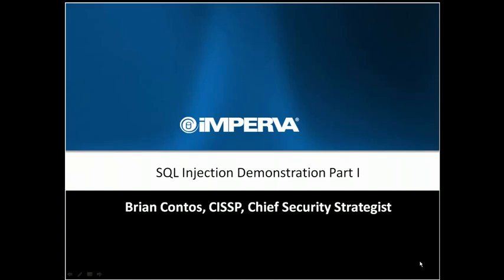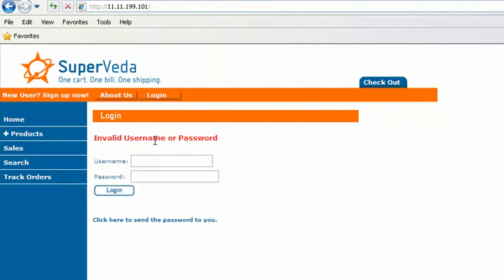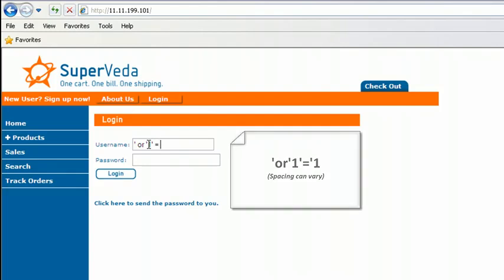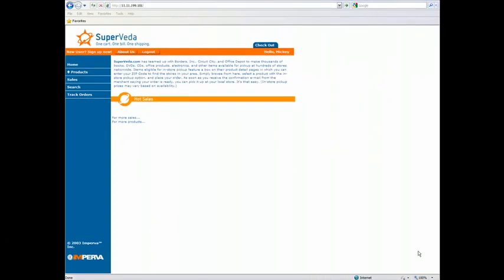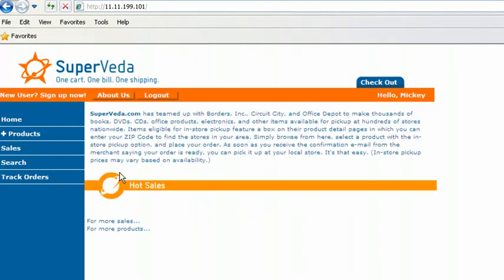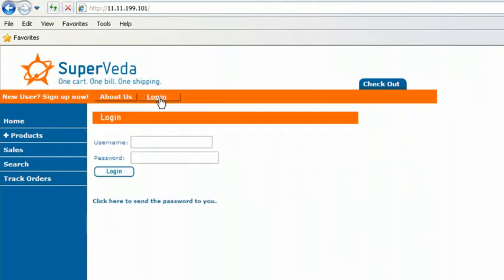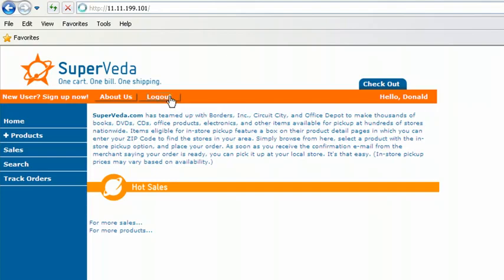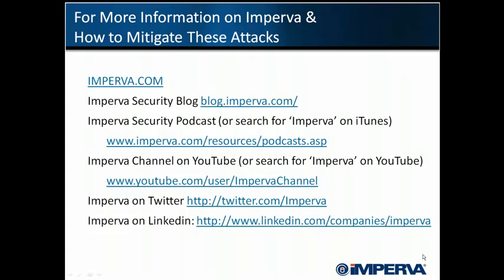SQL Injection Tutorial 1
Full Sql Injection tutorials, Be sure to check out videos 2 and 3 as well! (: